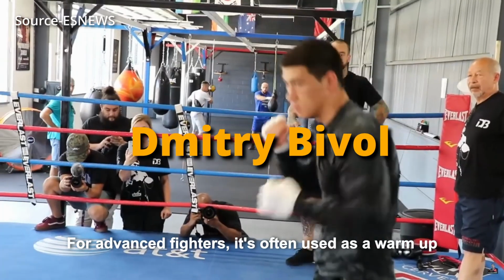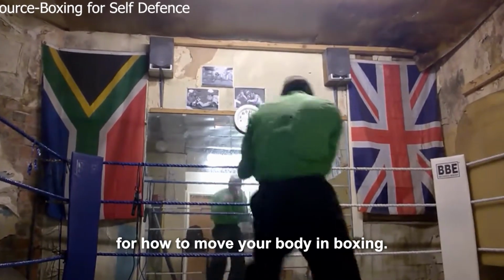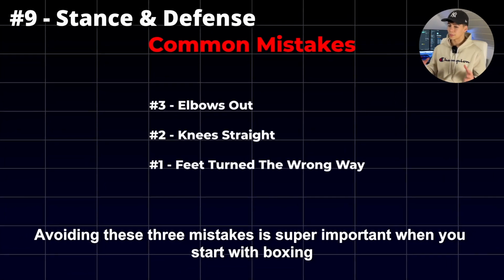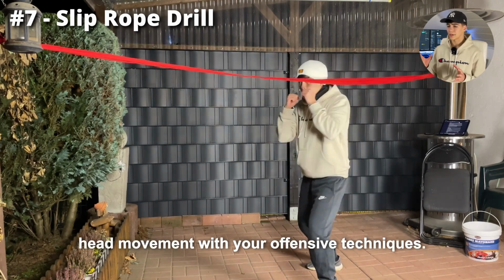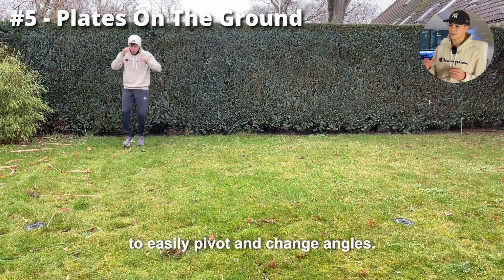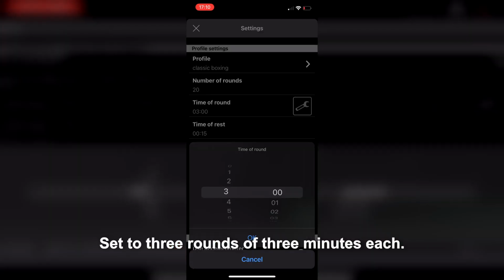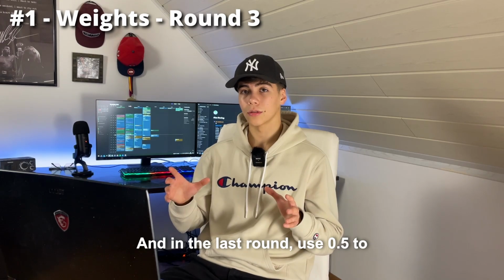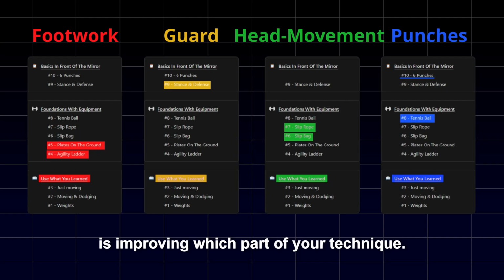10 Shadowboxing Drills That Will Improve Your Boxing FAST!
These are the 10 Shadowboxing Drills That Will Improve Your Boxing FAST! -  In this video I will show you the best beginner drills for your shadowboxing.

Time-stamps:
0:00 - Intro
0:15 - Why Shadowboxing is important
1:09 - Basics In Front Of The Mirror
2:31 - Foundations With Equipment
5:15 - Use What You Learned
6:51 - How You Can Use The Template
7:30 - Outro